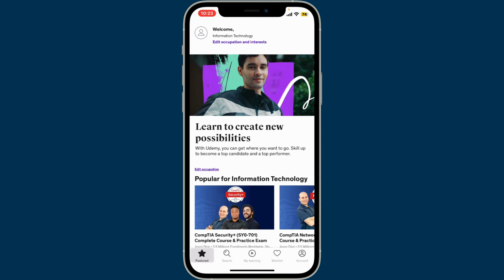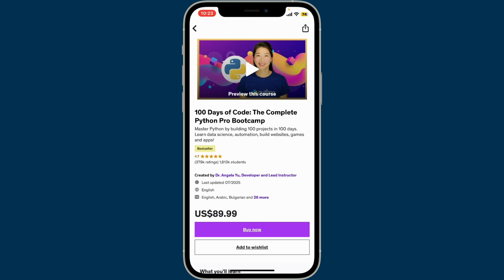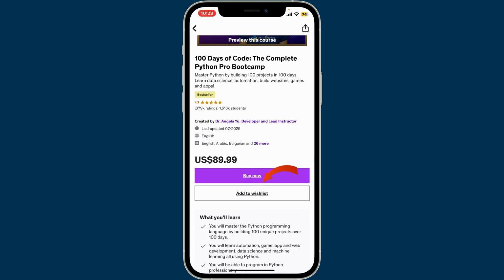How to Add Courses to Wishlist in Udemy App? Save Courses for Later on Udemy Mobile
📚 Want to save a course for later before enrolling? In this quick tutorial, I’ll show you how to use the Wishlist feature in the Udemy app (iOS & Android). This feature helps you bookmark your favorite courses so you can come back and buy them during sales or when you're ready to learn.